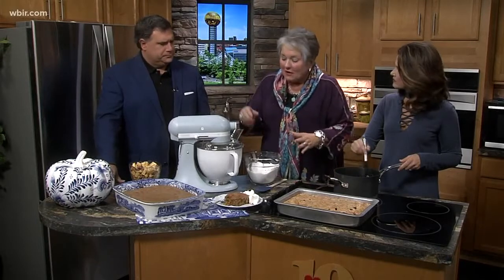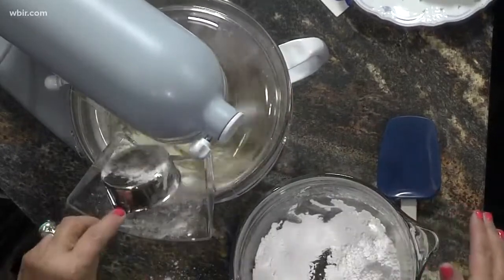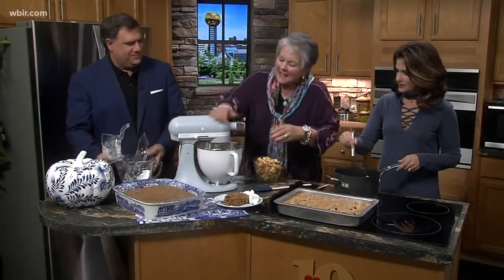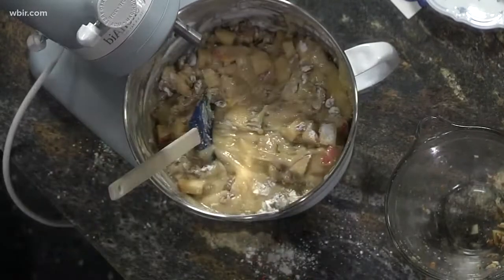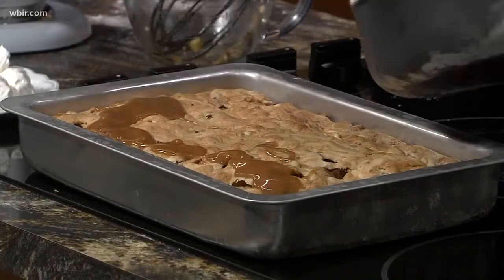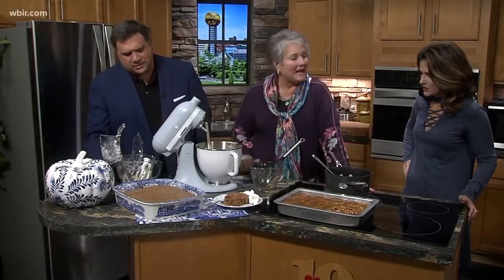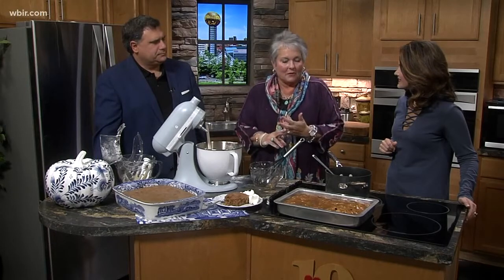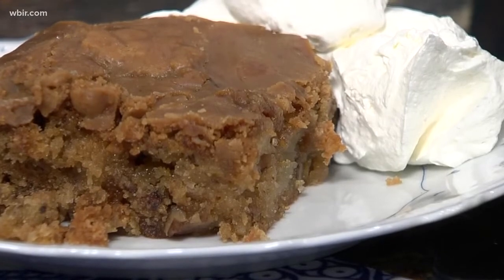This Fresh Apple cake recipe will become a holiday favorite for your family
Joy McCabe went through her recipes to make one of her family's favorite; Fresh Apple Cake.
For  more of her recipes visit joymccabe.com
Nov. 19, 2018 -4pm